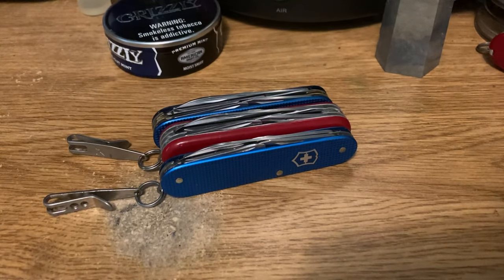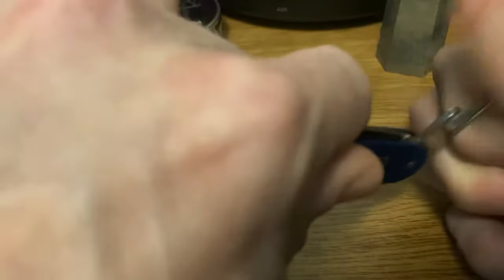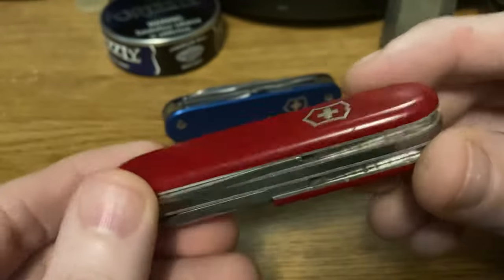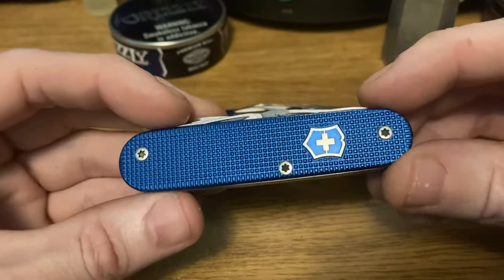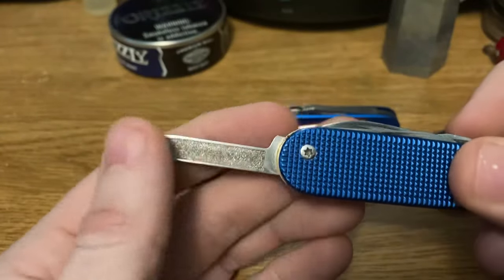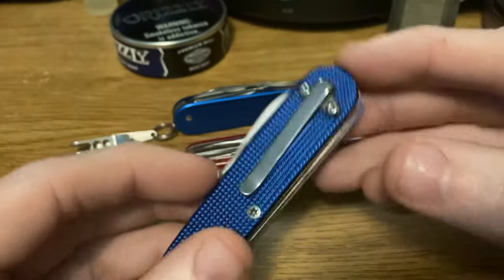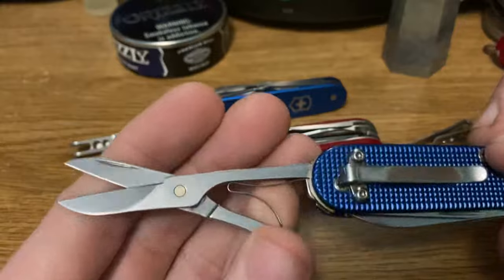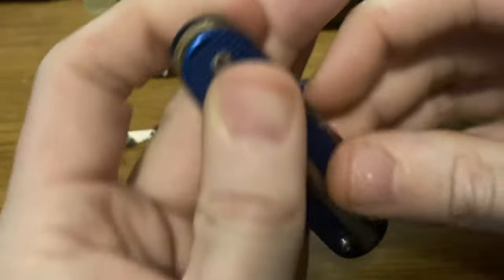Victorinox Cadet X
It’s a mod. It’s awesome. Bam.